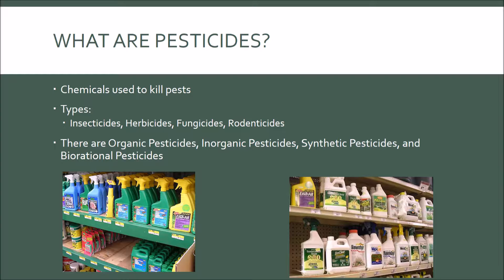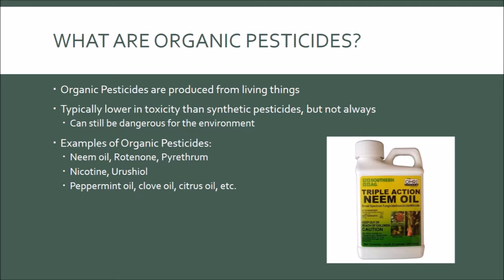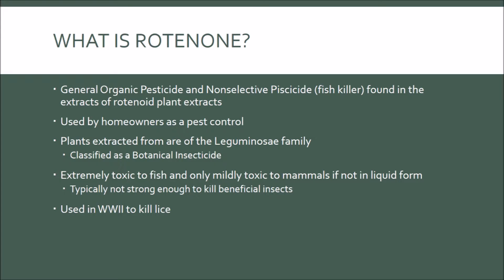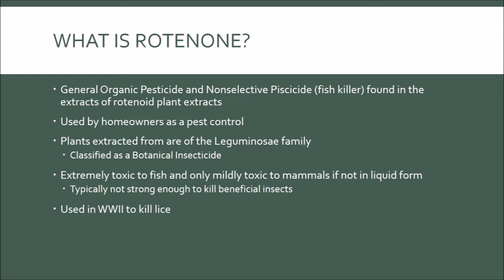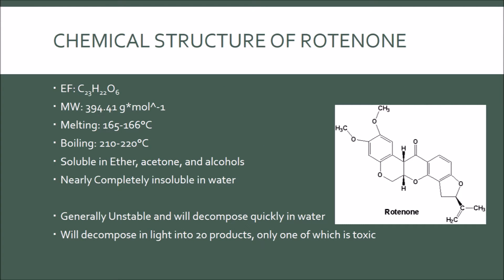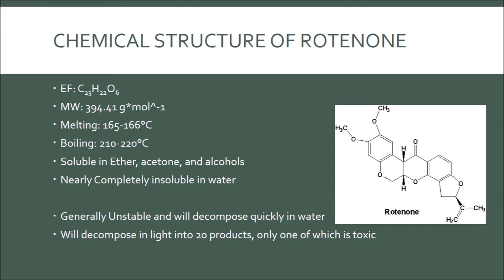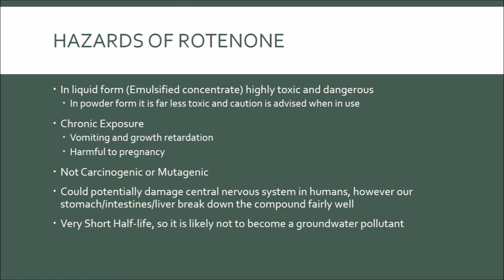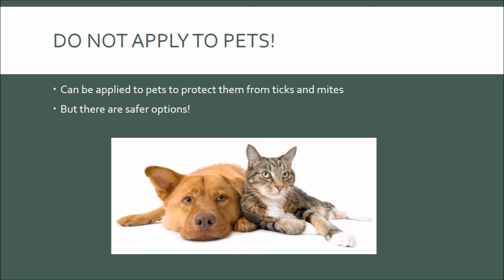CH221 Sec:002 Organic Chemistry Project: A Lecture on Rotenone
Orgo Project going into an in-depth lecture on Rotenone, a pesticide, by Samuel Blackman, NC State University, First Year Engineering Program.